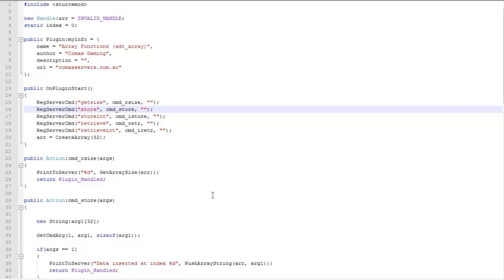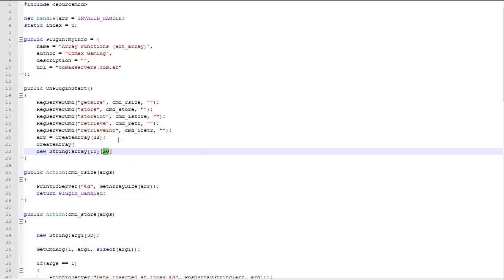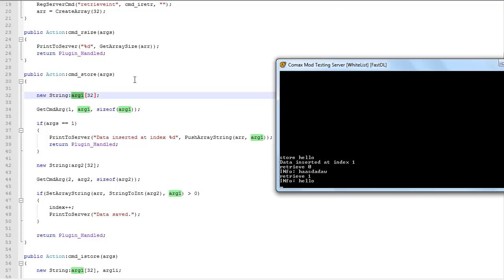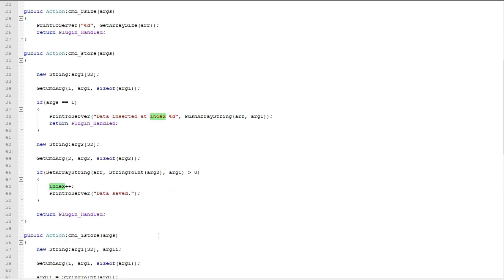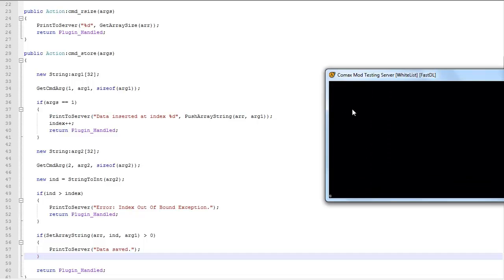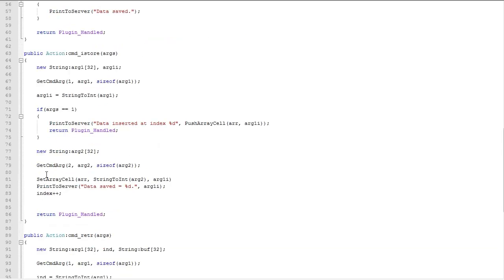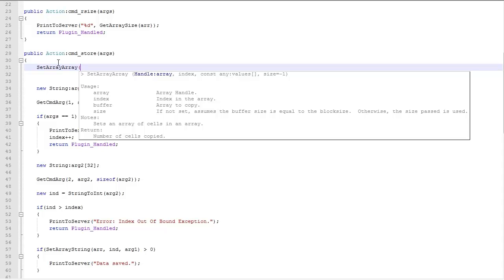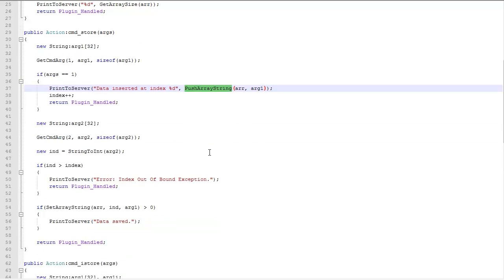SourceMod Coding Tutorial 33: adt_arrays (Function Arrays)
Whats that? CreateArray(), FindStringInArray(), PushArrayString(), PushArrayArray(), SetArrayString(), etc. This is a MUST WATCH!